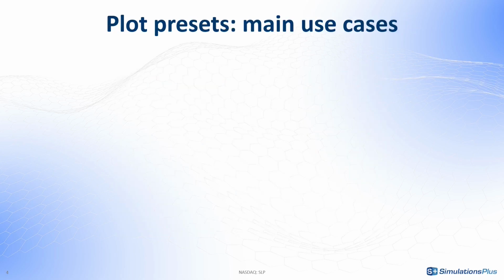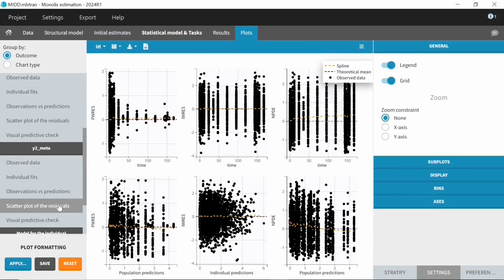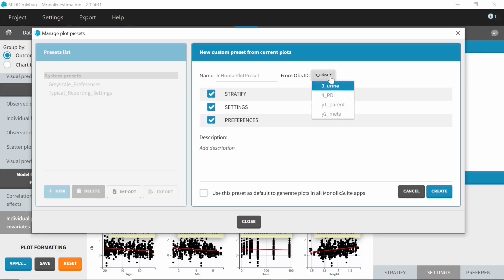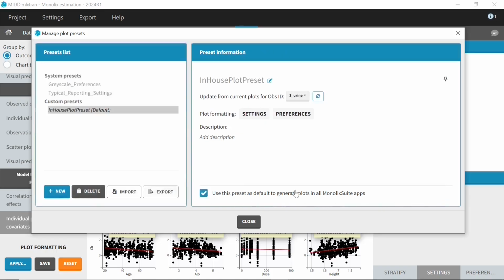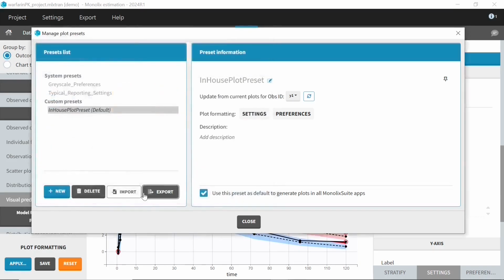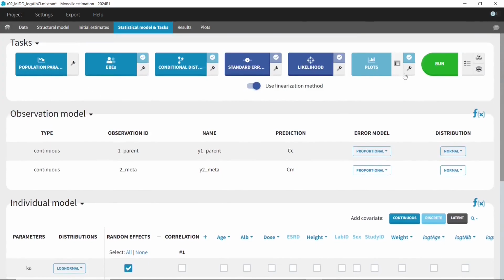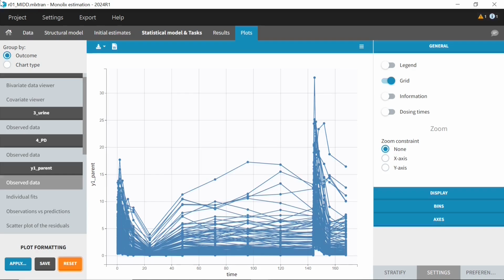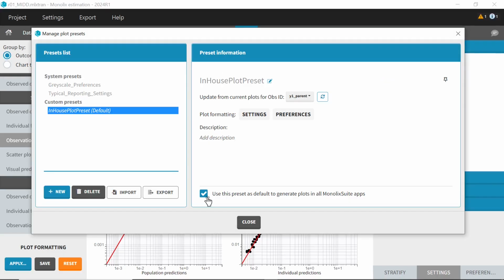Feature of the Week #165: Plot presets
In this video, we demonstrate how to create a plot preset containing plot customizations and apply it to Monolix projects. You'll learn how to import, export, and delete plot presets to share them across your team, as well as how to restore the default plot customization in MonolixSuite. We'll also show you how to apply system presets integrated into Monolix and how to combine multiple plot presets for maximum flexibility. This new feature streamlines your workflow and ensures consistency in your visualizations.

00:00 Introduction
01:06 Example 1 - General plot preset
02:22 What is a preset?
04:49 Unsaved Settings
05:07 Share a preset
05:40 MonolixSuite built-in presets
06:16 Example 2 - Project specific plot preset
07:05 Create a Monolix project from scratch
08:09 Reset customization
08:39 Summary